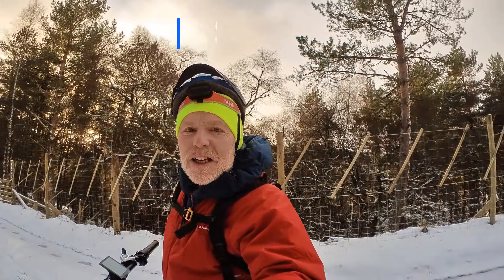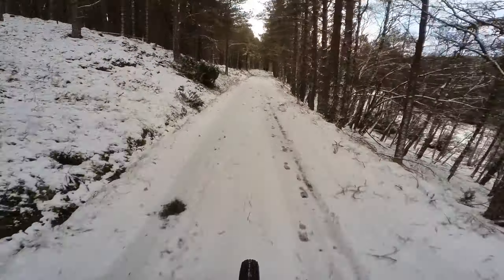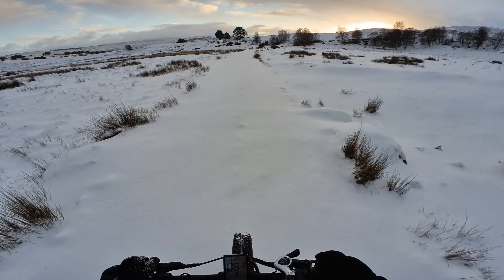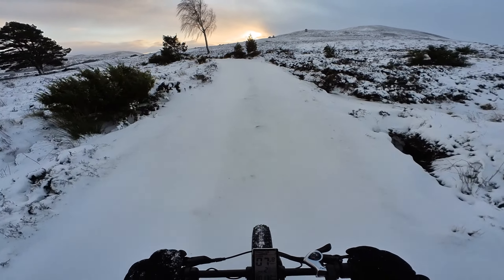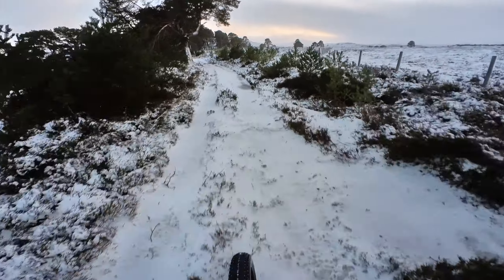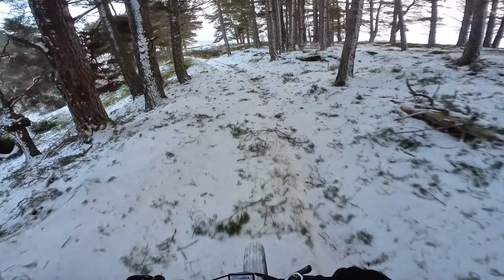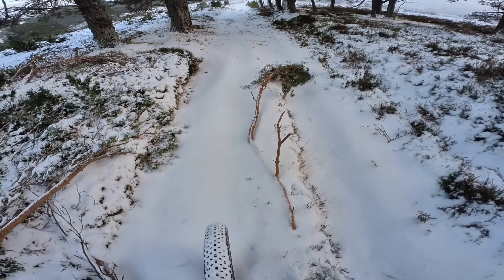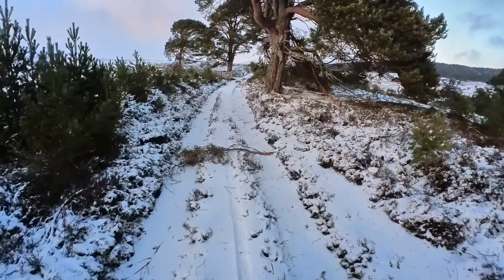Scottish Snow Biking!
27th November 2021 - fat tired snow biking in the Scottish Highlands on the Shengmilo MX03 fat bike.
Is it madness, does it work and is it fun, my first impressions and thoughts on Scottish off-road fat tired e-biking in the snow!

The Shengmilo MX03 e-bike was purchased at an amazing all inclusive discounted price direct from the Chinese manufacturers by using the following There was great communication in English with the bike arriving surprisingly quickly without the additional Brexit customs or delivery charges to Highlands of Scotland!

The video footage was taken on the Insta360 One X2 and the tiny Insta360 Go2 cameras 😊